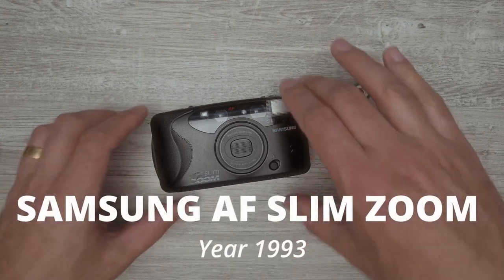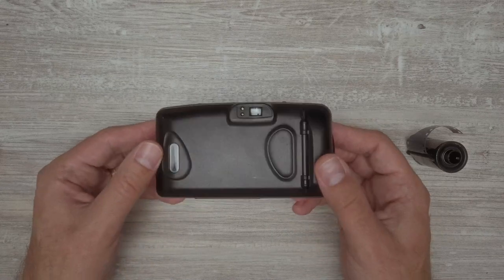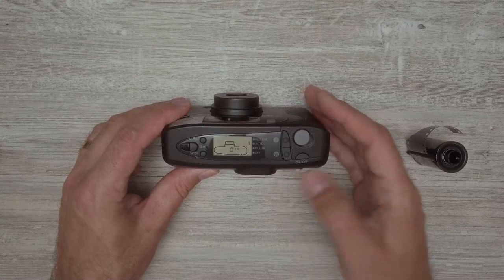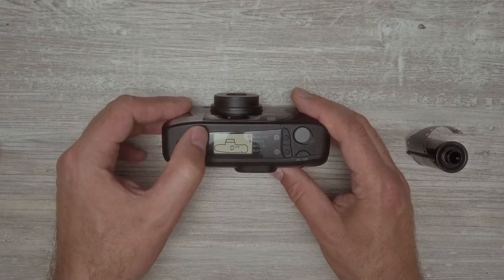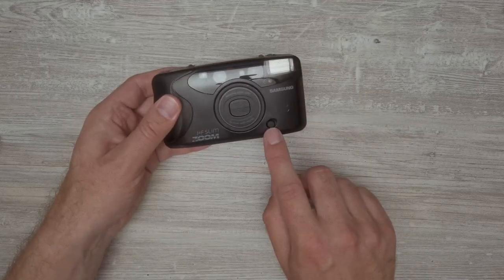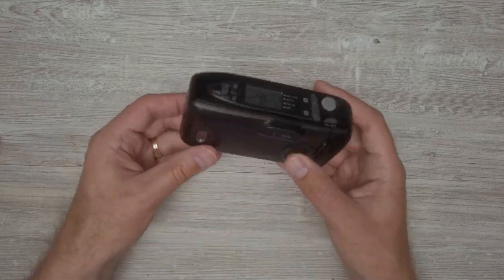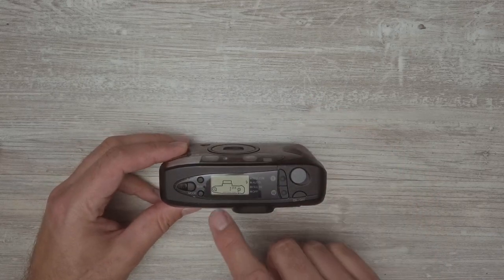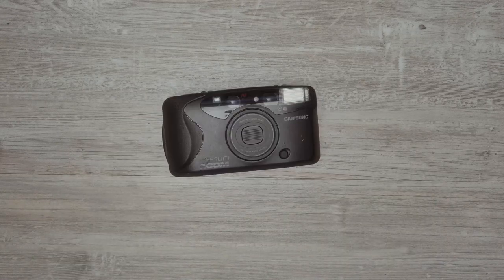Samsung AF Slim Zoom - Film Point & Shoot | Filmmaking Today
This point and shoot camera from 1993 has lots of great features in a very small and compact body. See my sample photos taken with it.

FILMMAKINGTODAY

FREE BOOK

BUY PRODUCT

BUY MY FILM PRINTS

OTHER CHANNELS

FEATURE FILMS